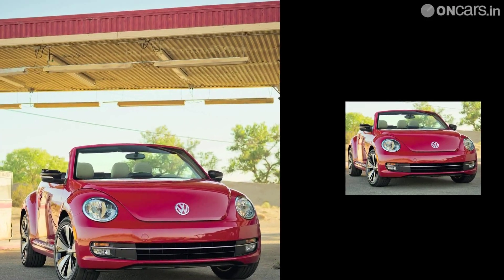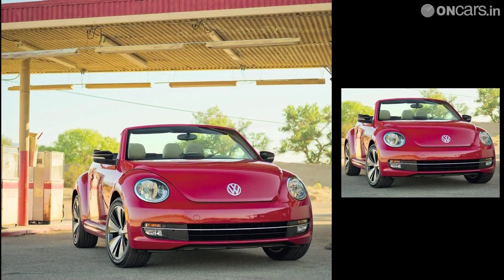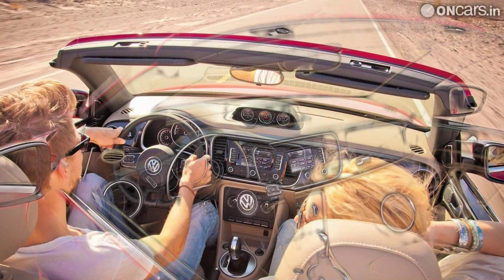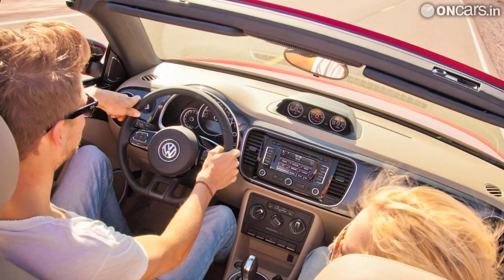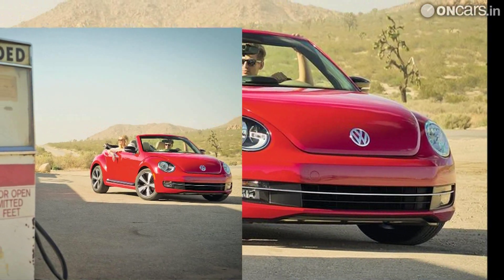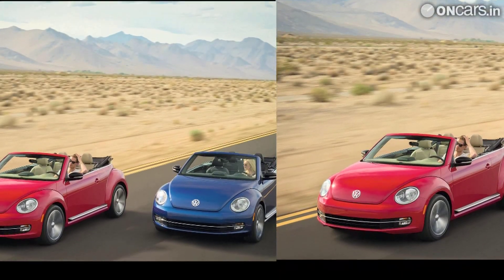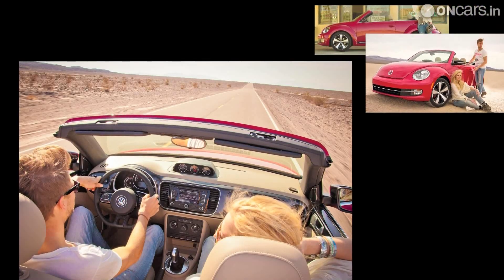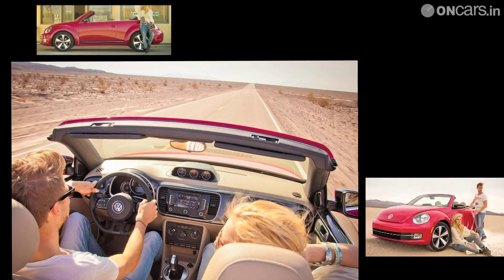Volkswagen reveals 2013 Beetle Convertible ahead of LA debut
For all those craving for wind-in-your-hair experience with a retro appearance, look no further.  Watch the video for details and read the news